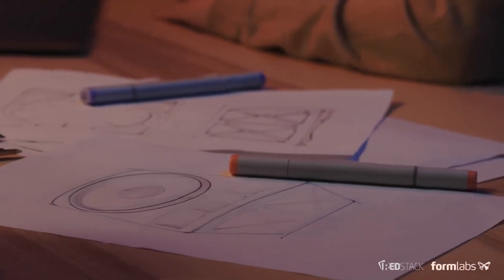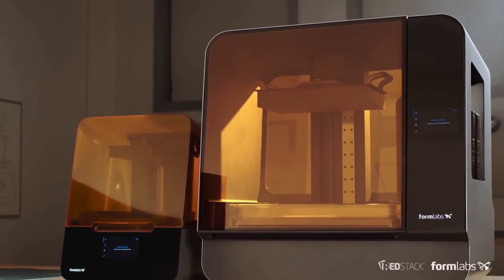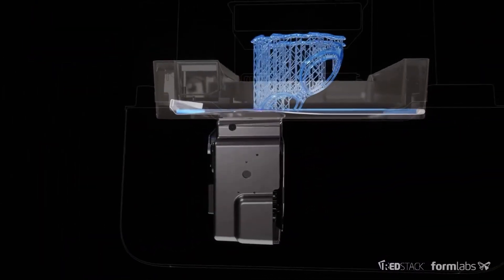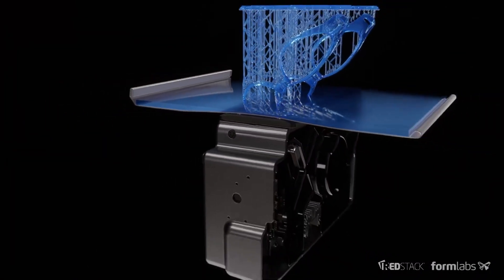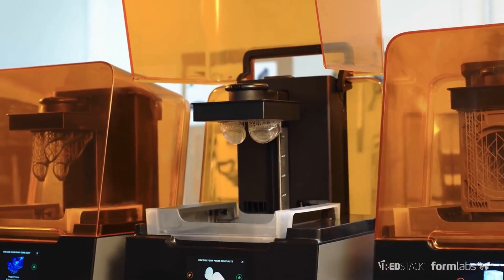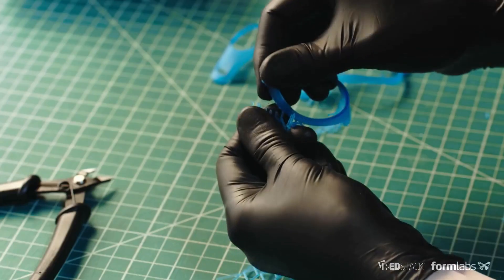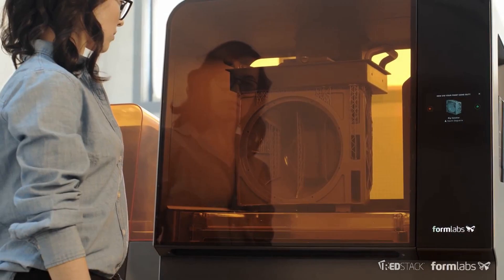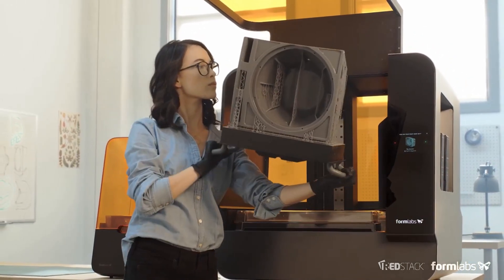Introducing the Formlabs Form 3 and Form 3L: Powered by LFS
Formlabs have announced two new hardware products that will help usher in a new era for industrial 3D printing: the Form 3 – the latest in their line of professional printers for the desktop, and the Form 3L – the first affordable large format resin 3D printer.

Both new printers are powered by Low Force Stereolithography (LFS)™, which offers incredible print quality, lighter supports, and a platform for more advanced materials and applications.